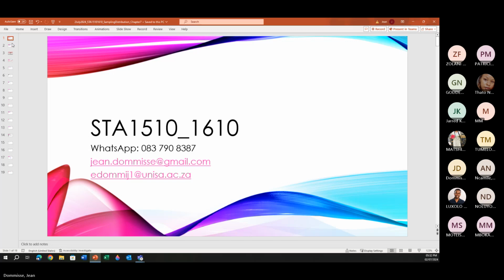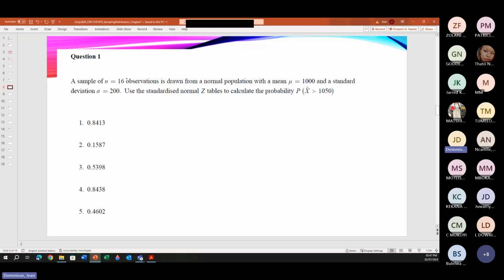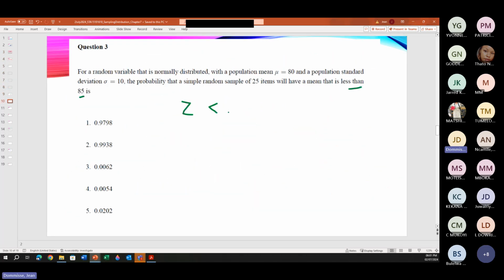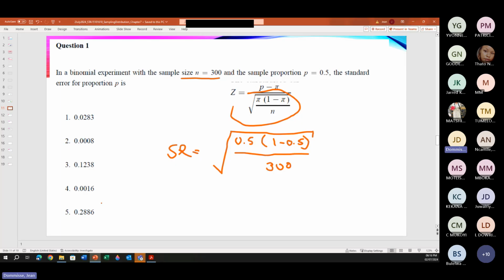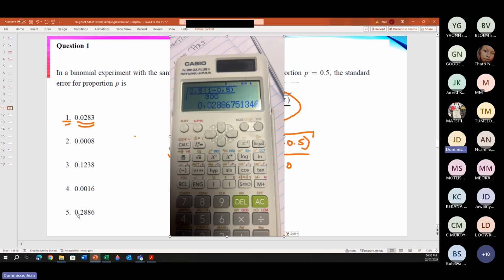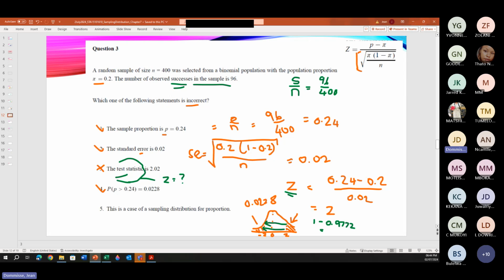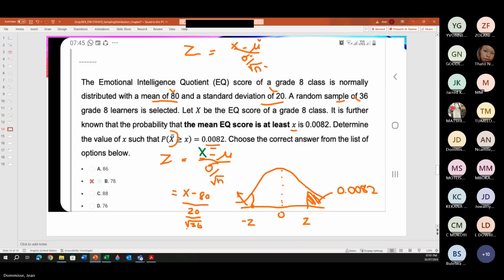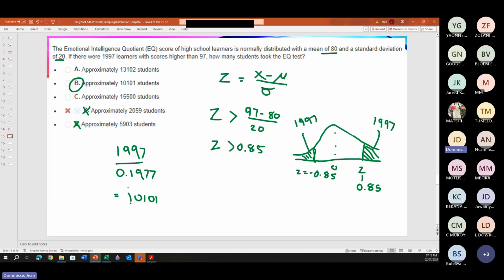STA1510_1610 Sampling Distribution Chapter 7